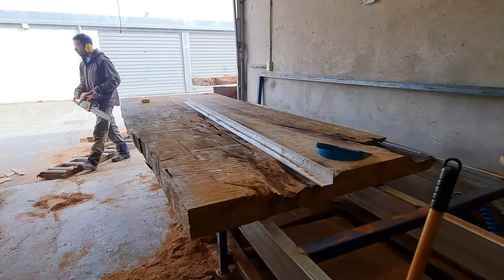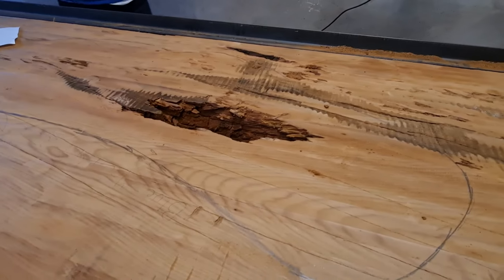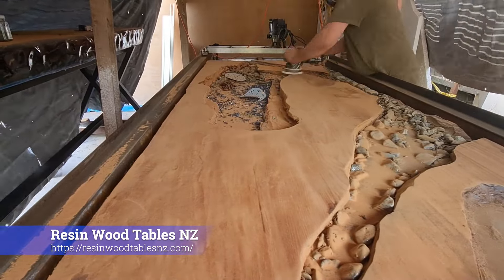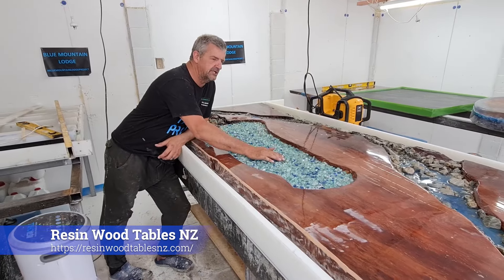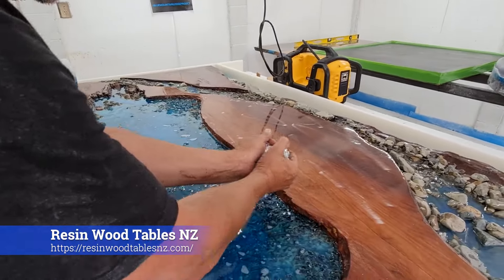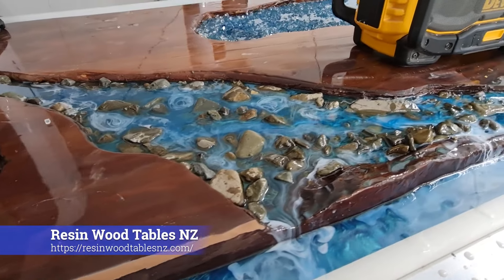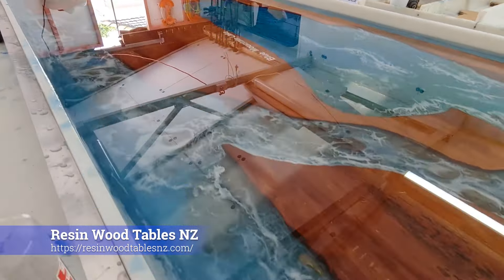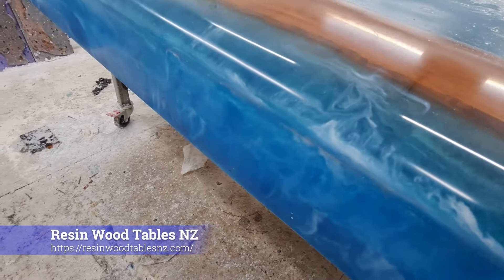How To Build an Epoxy River Table - DIY HOW TO - RESINZWOOD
How To Build an Epoxy River Table with Resin Wood Tables NZ. In this video you wall see How To Build an Epoxy River Table made from Resinzwood Ocean Cast Epoxy and Ultra Fast resin that are the best products in New Zealand. Building river tables are a lot of fun and RESINZWOOD, Resin Wood Tables NZ will guide you with our FREE online tutorials that you will find on our website. We sell our resins below normal retail prices so we can encourage others to learn this craft. Resin Wood Tables NZ are distributers of the best resins NZ has to offer.